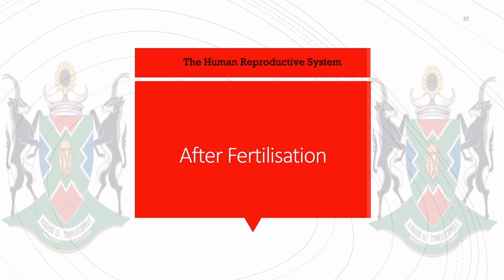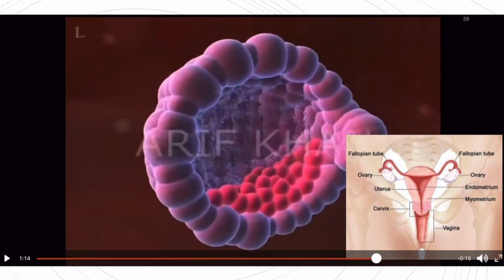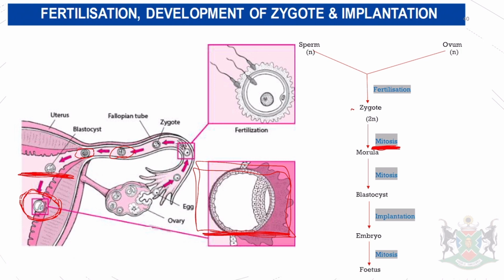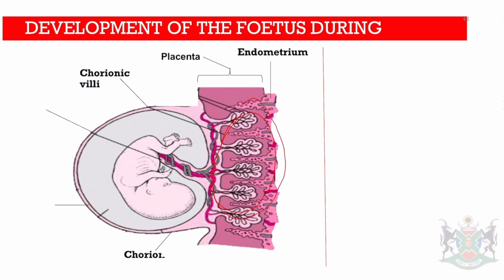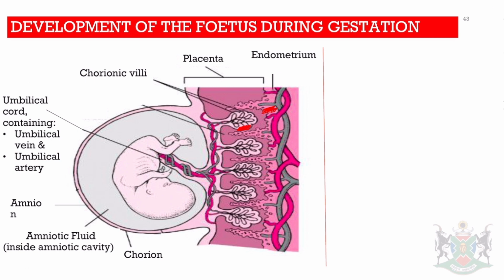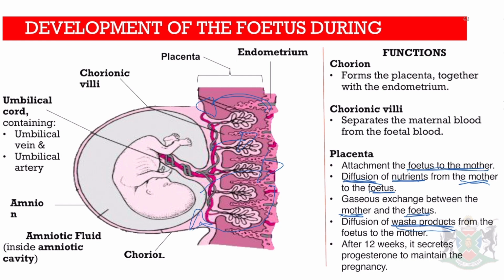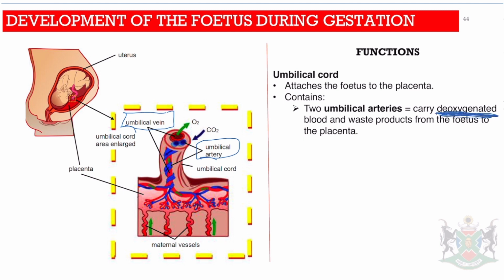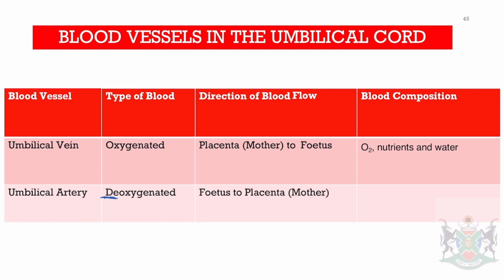Lesson 5: Development of the Zygote (Part 1)